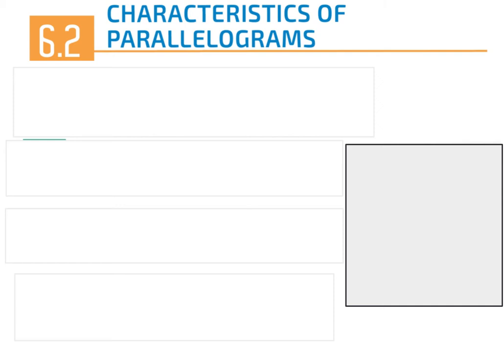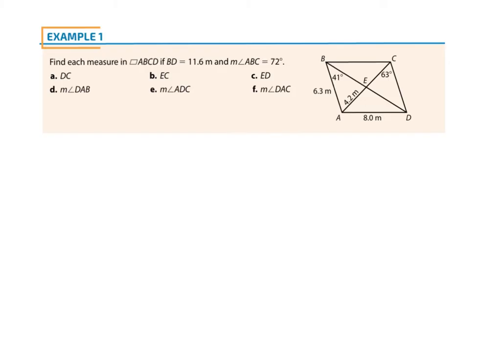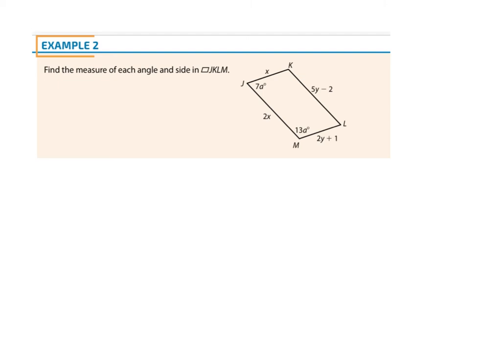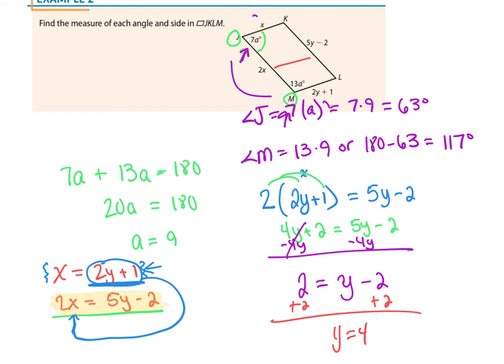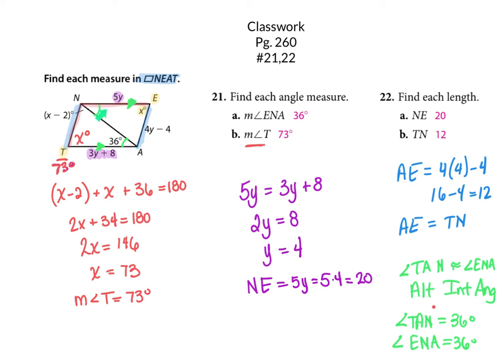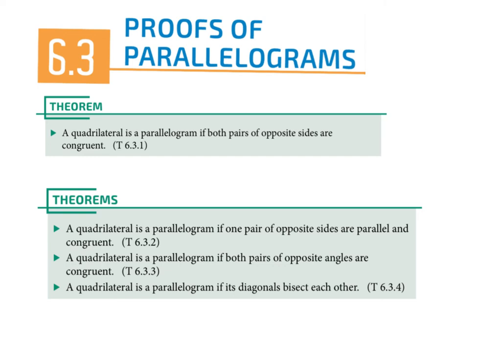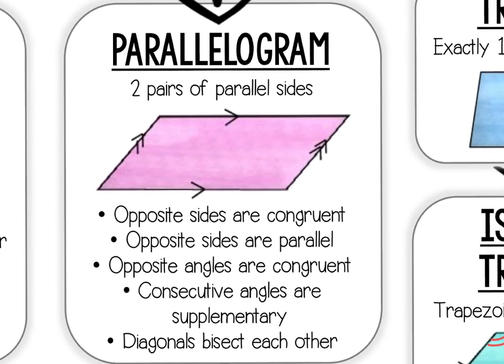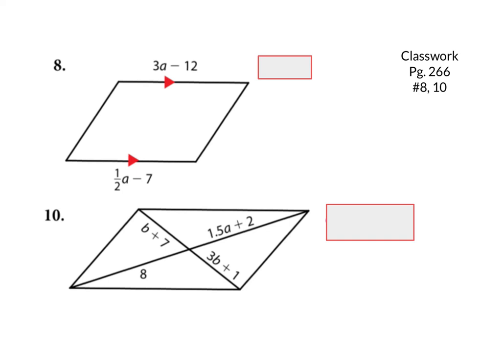Geometry Section 6.2-6.3